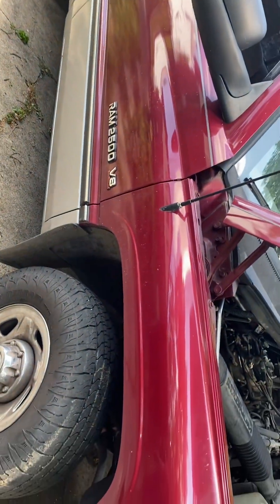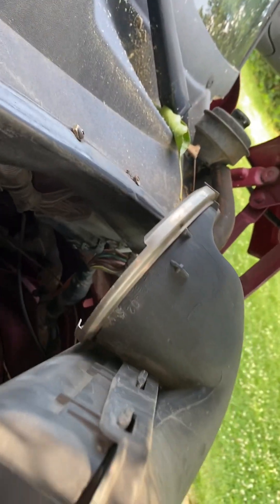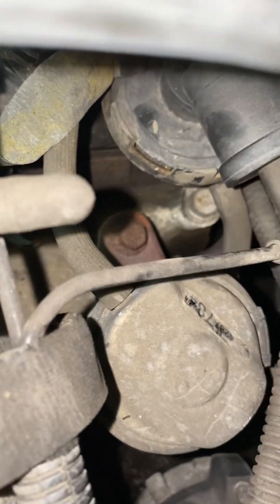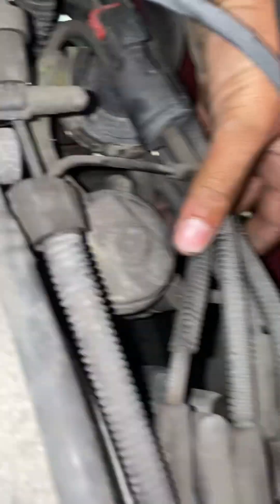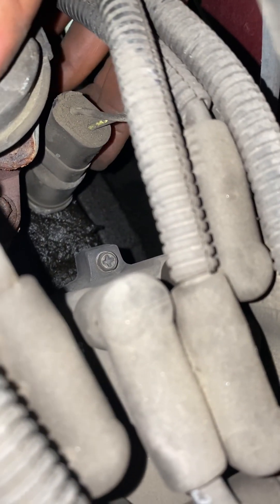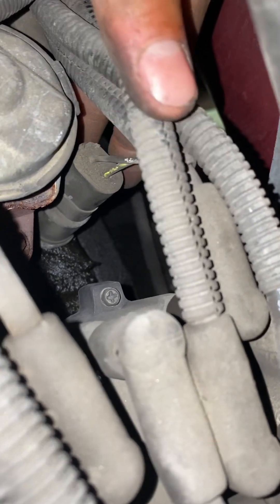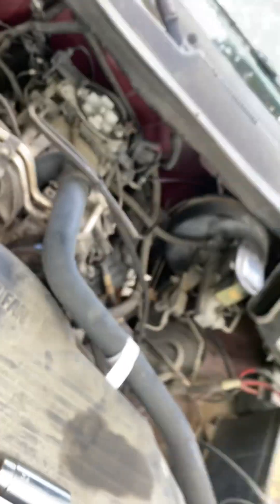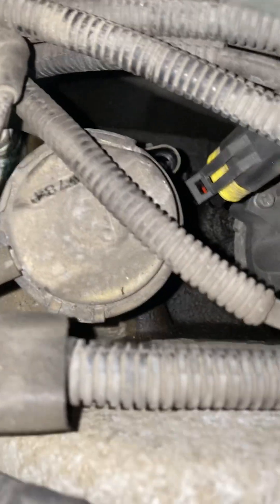Dodge ram 94 oil pressure switch location 2500 ps204 part 1